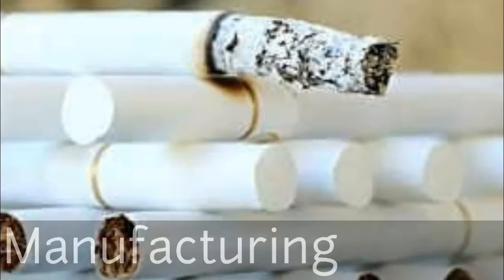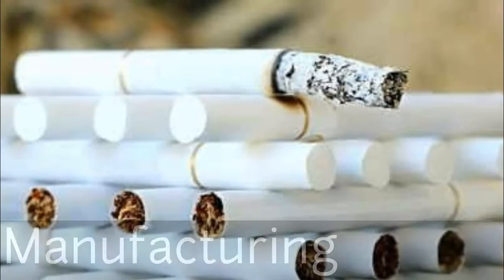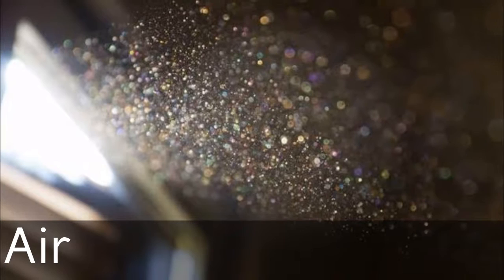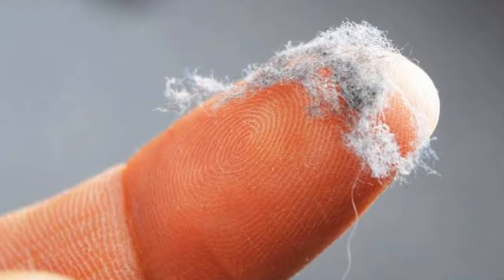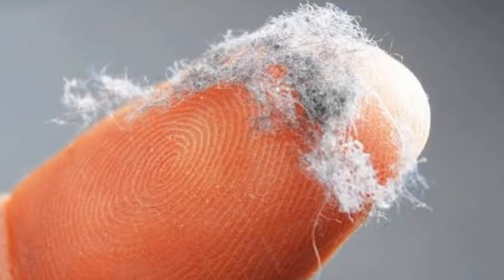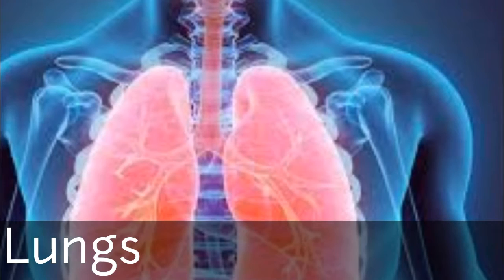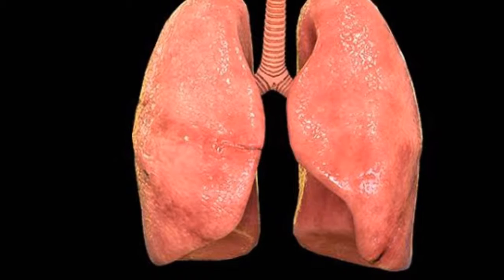What is Dust?? its harmful??? tags use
this video show what is dust and dust is harmfull in our lungs ?